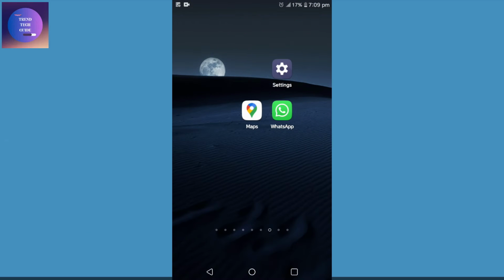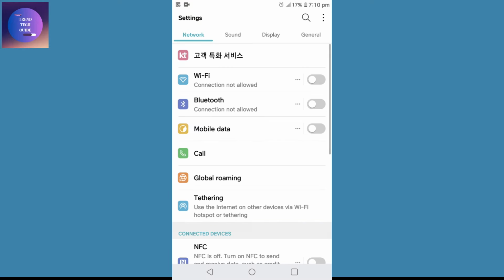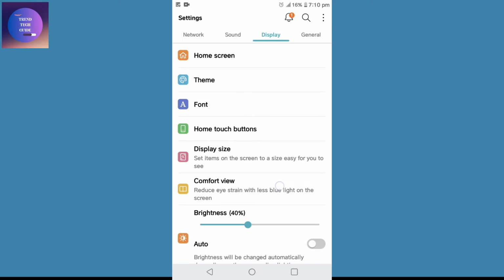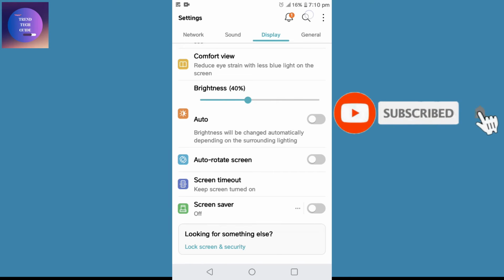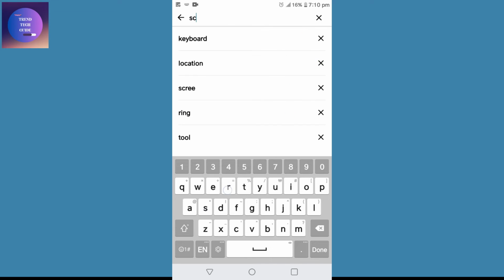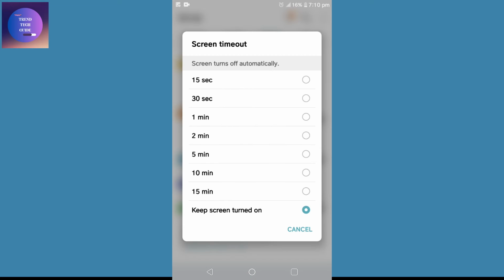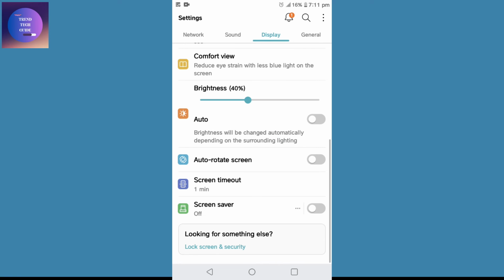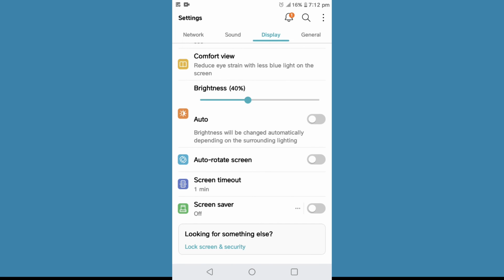How to Fix Always On Display Issues on Android Phone [Quick Full Guide!]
Learn how to fix the "Always On Display" issue on your Android phone with this comprehensive tutorial. If your screen stays on longer than desired, draining your battery, or if the Always On Display feature isn't working correctly, this guide will show you the steps to troubleshoot and resolve the problem. Follow our easy instructions to manage your screen settings and optimize your device's performance.

👉 Explore more!